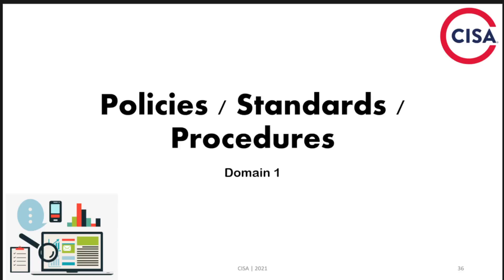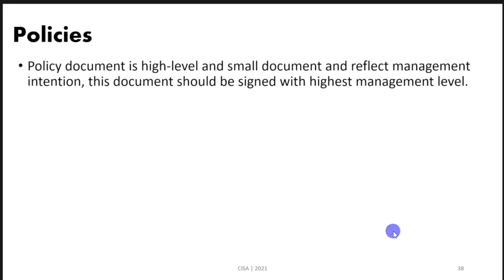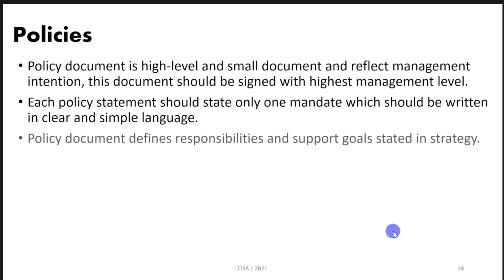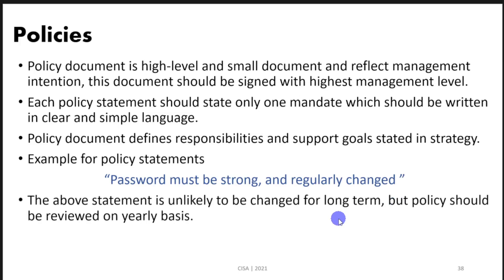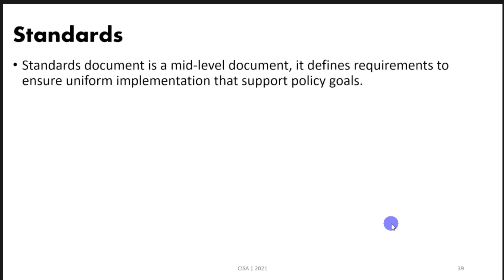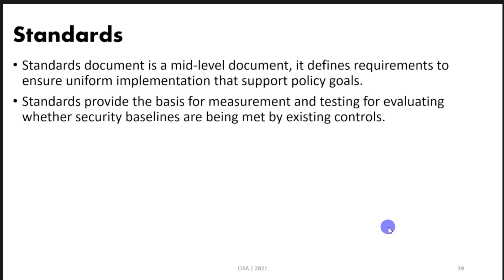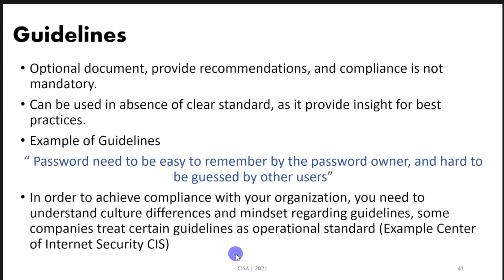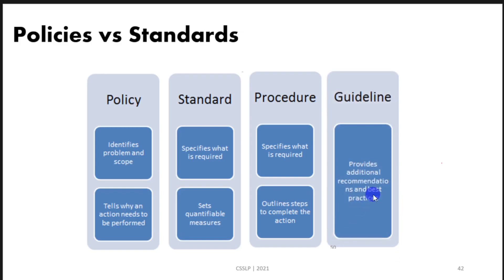Policy, Standard, Procedure, Guideline | CISA Course free English